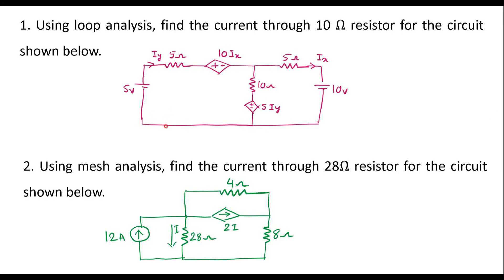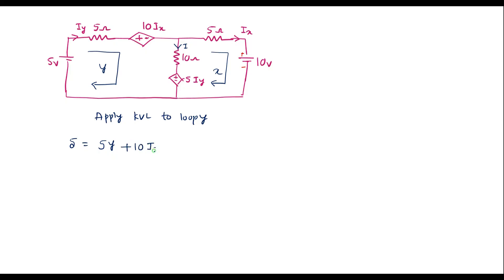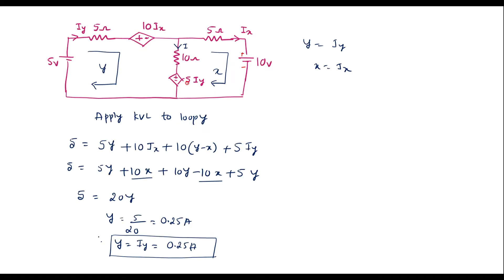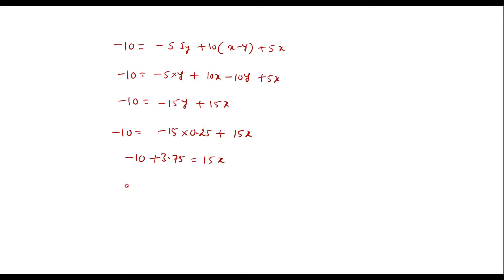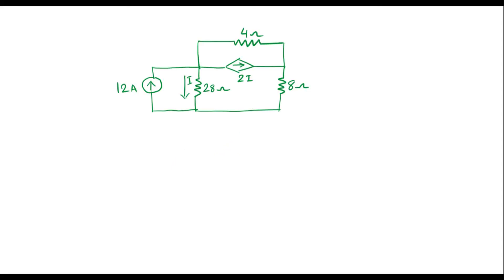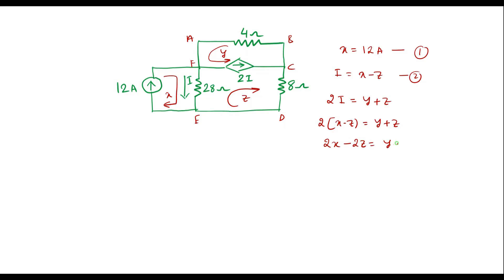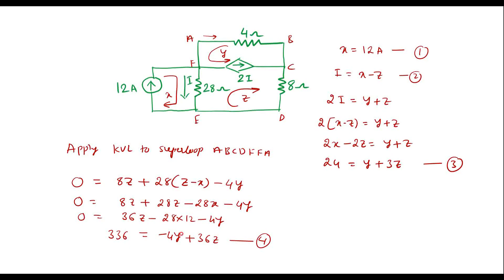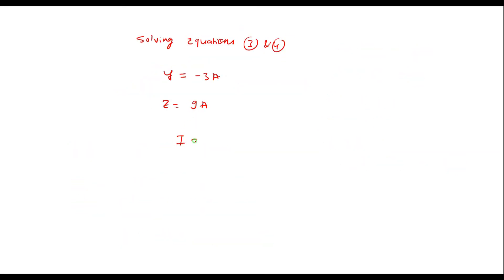Determining currents using Loop analysis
QP-2022-Network theory